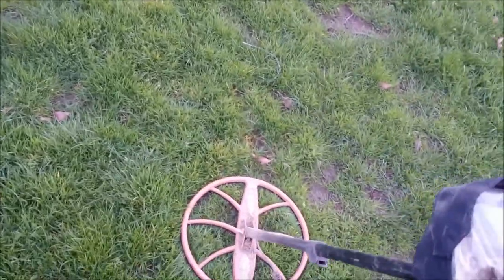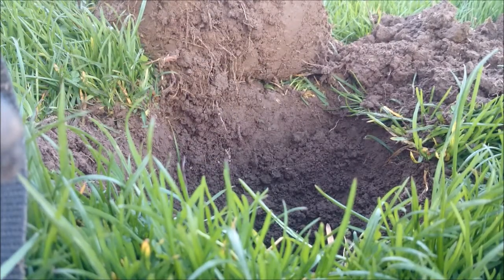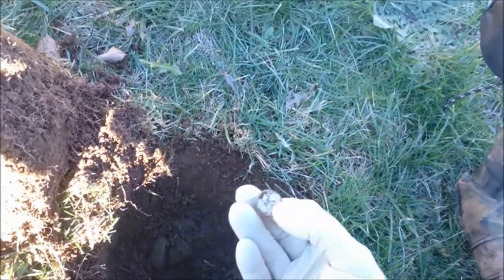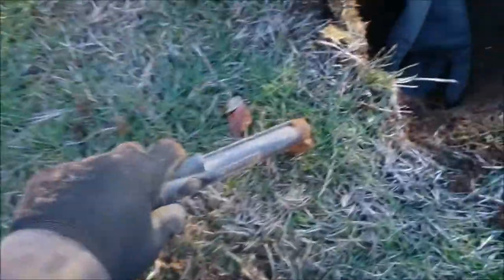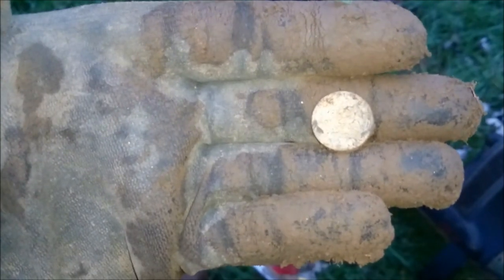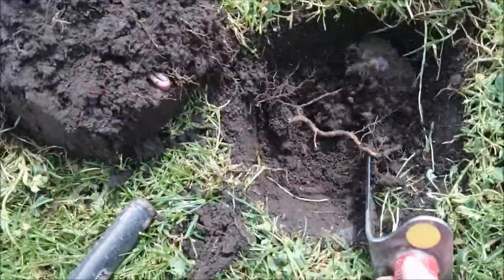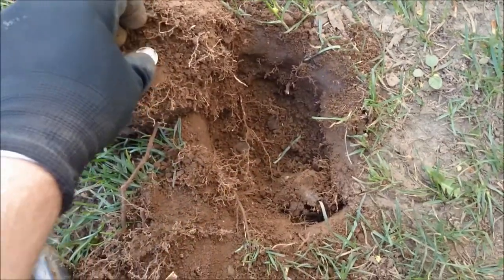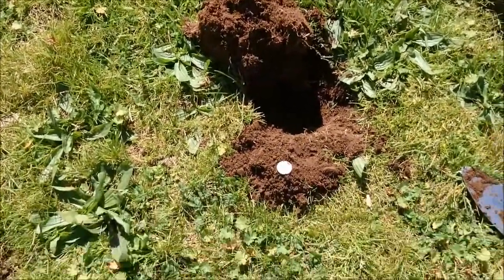Oldie But a Goodie - Metal Detecting Oregon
I'm trying to play catch up.  Since I no longer use or have metaldetectingoregon.com, I've also lost that email.  Google/Youtube doesn't make it simple to fix accounts associated to emails, and is part of the reason for the long delay in posting.  I hope to post regularly to catch up to current day.

I hope you enjoy the video.  I take ALL my video and pictures on my cell phone.